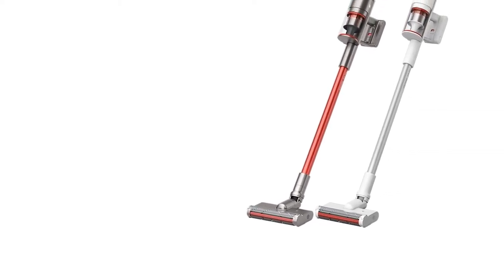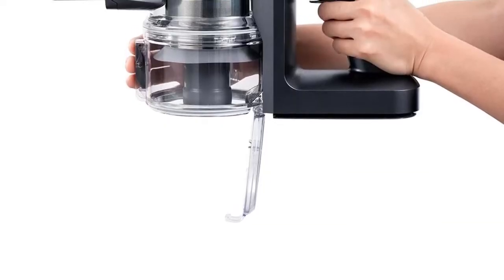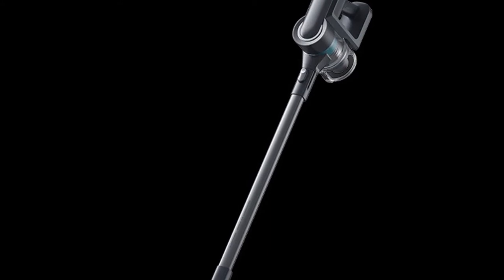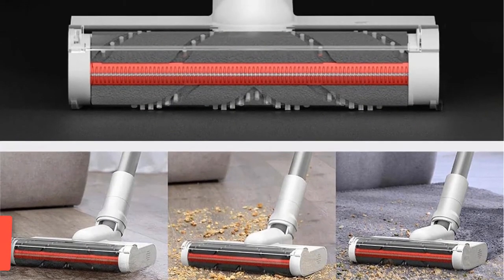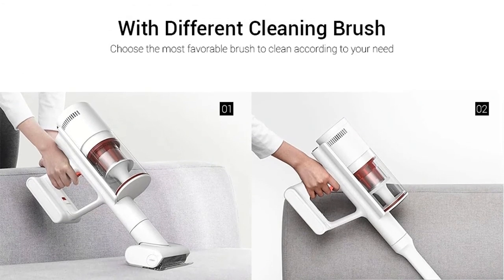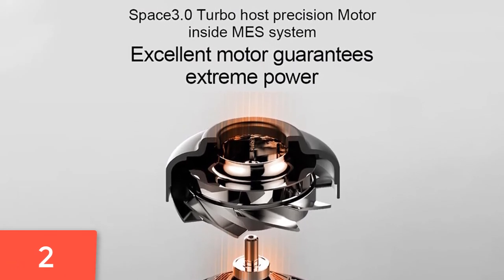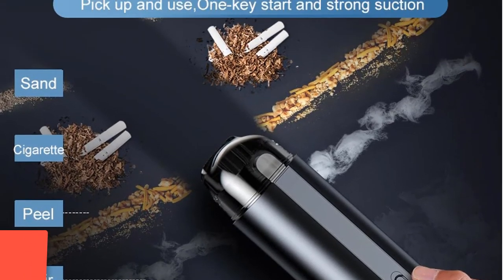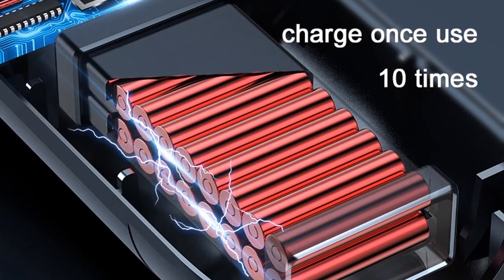Best 5 vacuum cleaner in 2021 with Discount Price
Check Discount Price and Buy from Below Link-

01. Portable Car Vacuum Cleaner

02.Handheld Wireless Vacuum Cleaner

03.Pro Handheld Cordless Vacuum Cleaner

04.Cordless Rod Vacuum Cleaner

05.Handheld Cordless Vacuum Cleaner